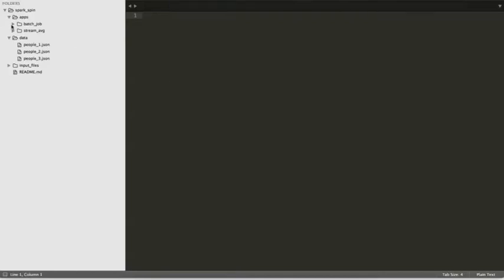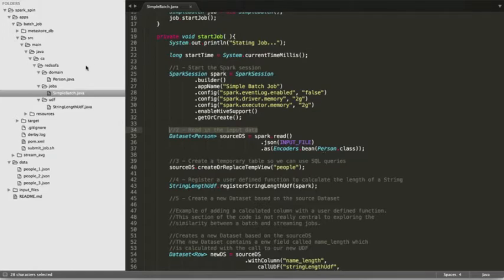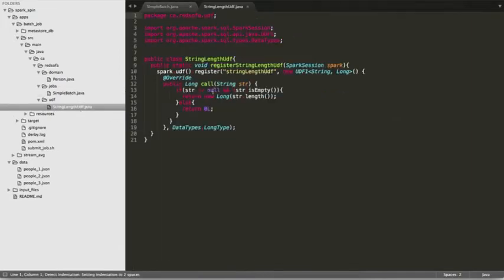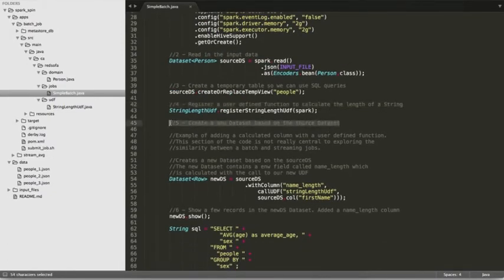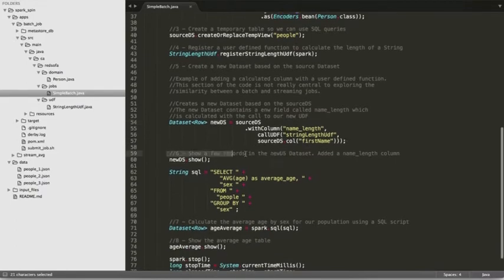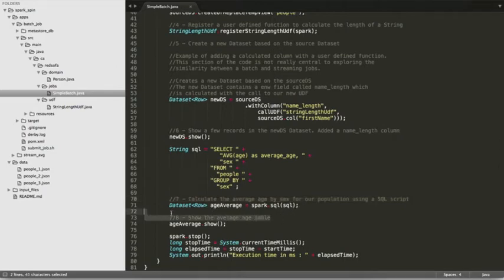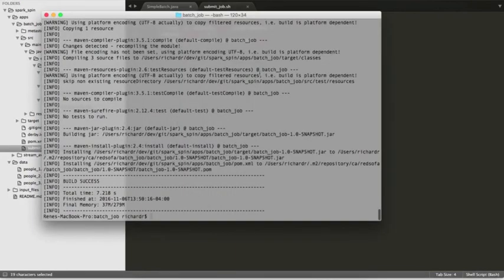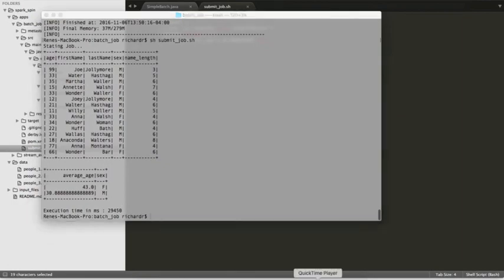Simple Spark Batch Job Example